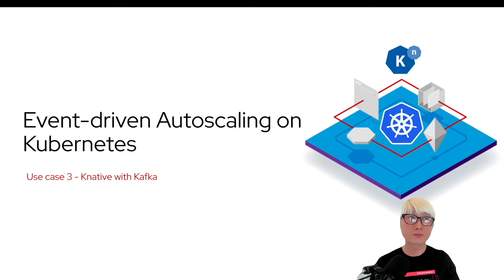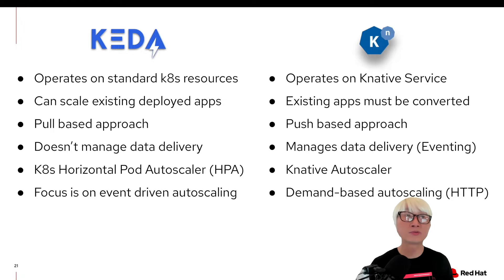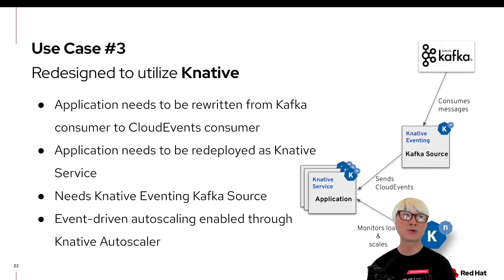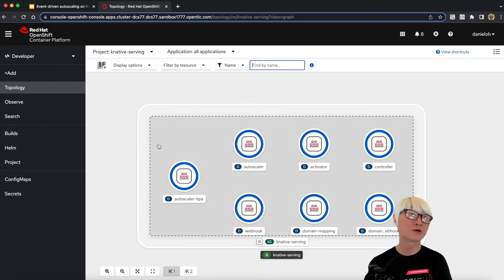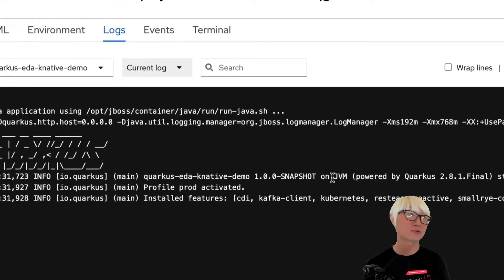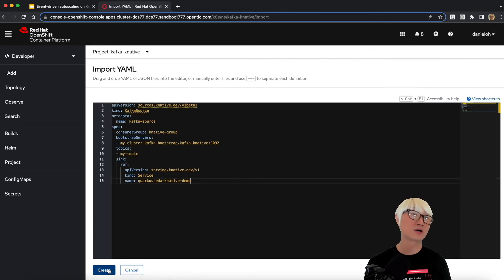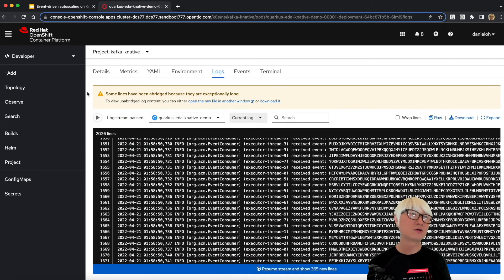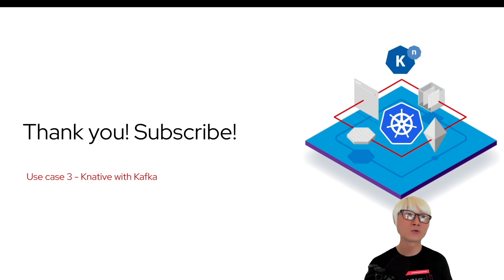Event-driven Autoscaling on Kubernetes: Use case 3 - Knative with Kafka